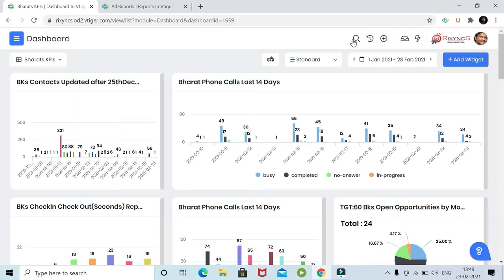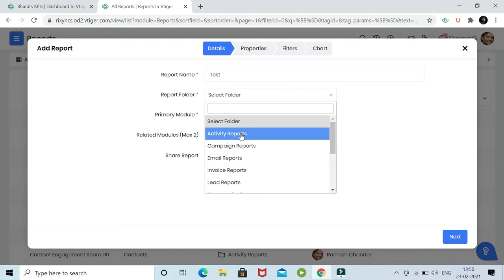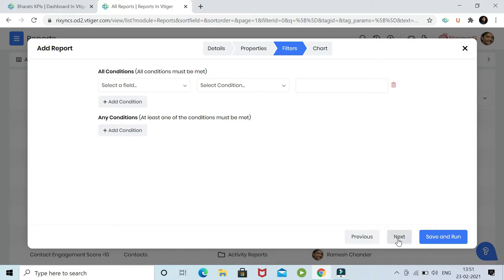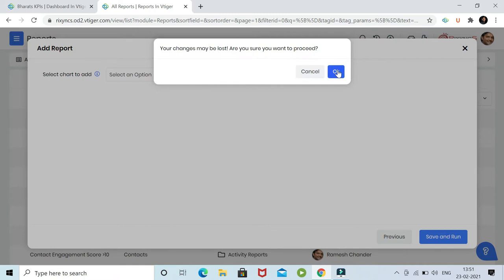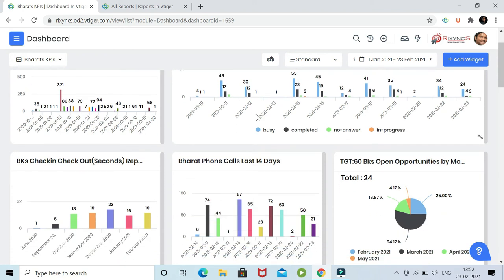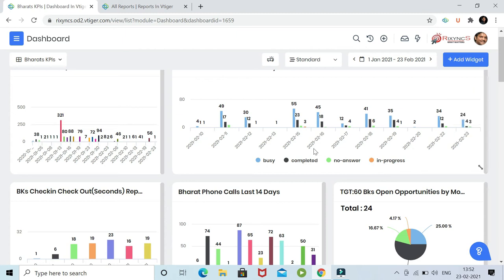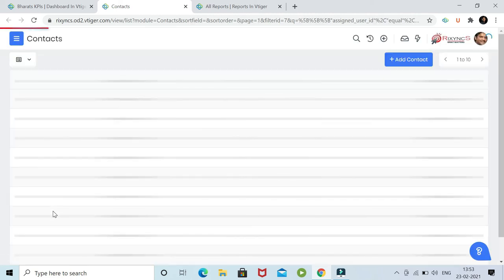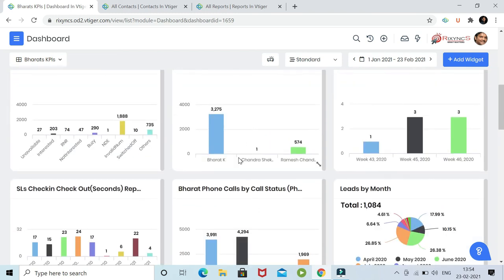Dashboards & Reports in Vtiger CRM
A walk through on how Dashboard and Reporting works in vtiger CRM. Export these analytics as excel, image etc,

Your CRM Expert